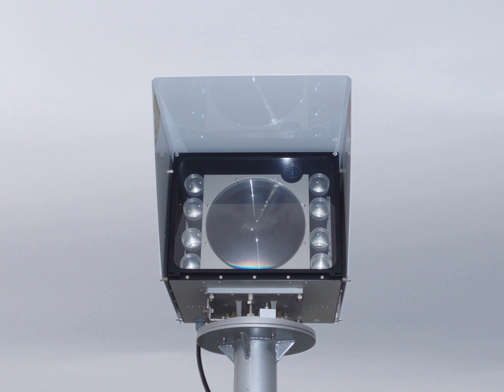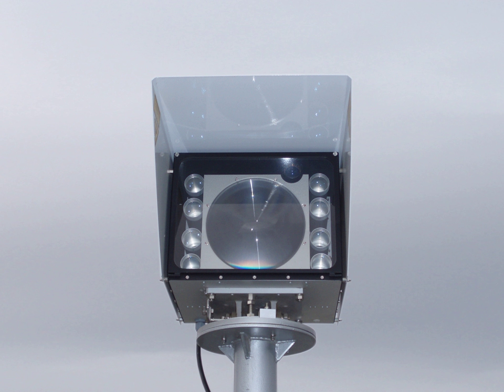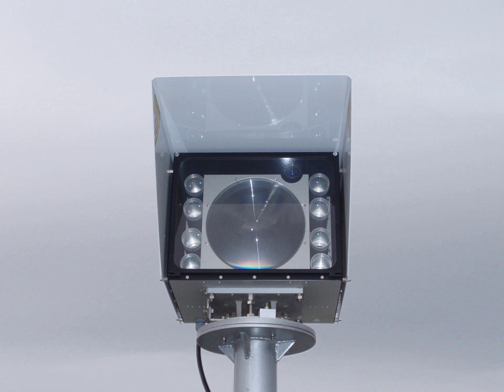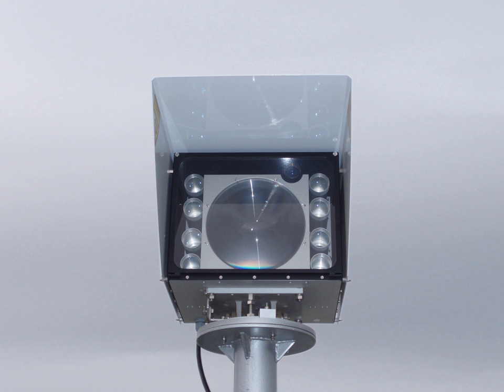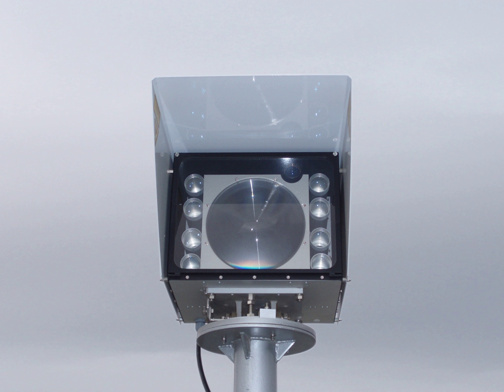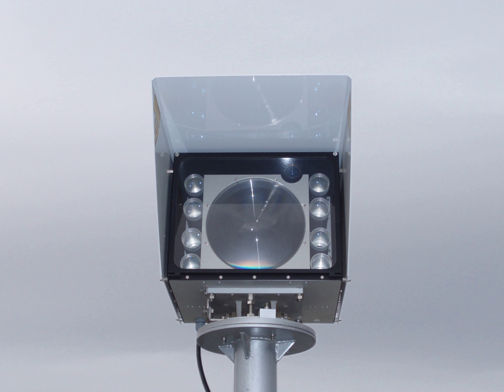Free space optical communications | Wikipedia audio article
00:00:34 1 History
00:03:38 2 Usage and technologies
00:04:24 2.1 Commercial products
00:05:48 2.2 Useful distances
00:06:49 2.3 Extending the useful distance
00:10:13 2.4 Extraterrestrial
00:10:36 2.4.1 Operational systems
00:11:04 2.4.2 Demonstrations
00:12:28 2.4.3 Commercial use
00:12:56 3 LEDs
00:16:12 4 Engineering details
00:18:02 4.1 Technical advantages
00:18:47 4.2 Range limiting factors
00:21:01 5 See also

- Socrates

SUMMARY
Free-space optical communication (FSO) is an optical communication technology that uses light propagating in free space to wirelessly transmit data for telecommunications or computer networking. "Free space" means air, outer space, vacuum, or something similar. This contrasts with using solids such as optical fiber cable.
The technology is useful where the physical connections are impractical due to high costs or other considerations.